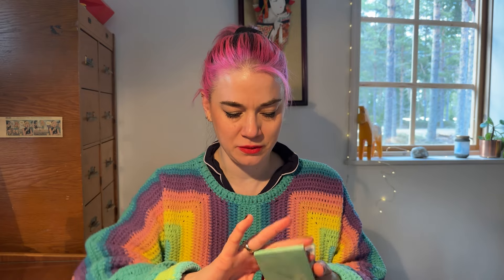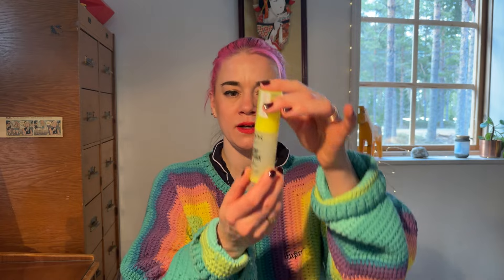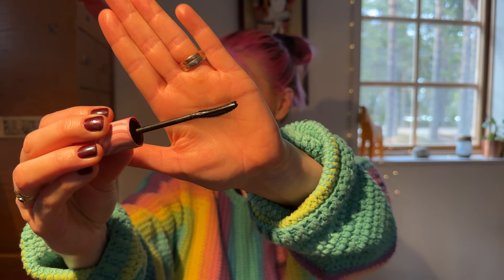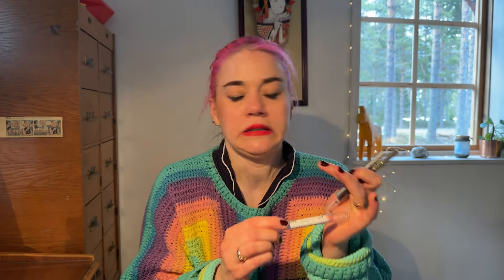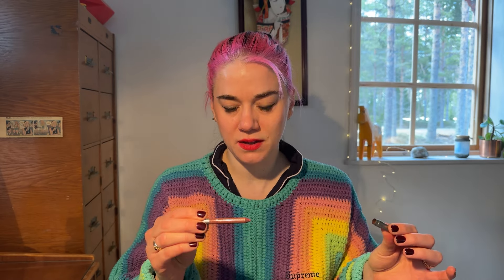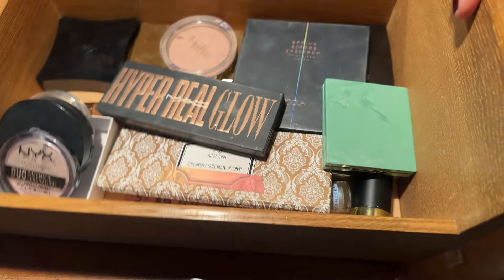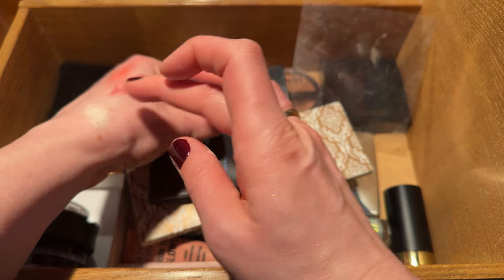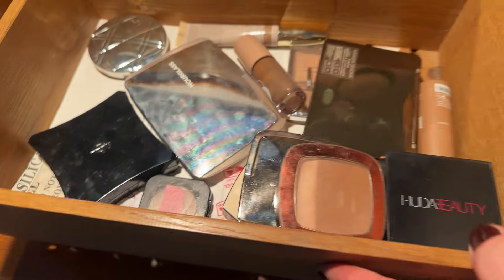Shop My Stash #29 May 2024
So # 29 was a long time coming 😅

Unicef Sweden 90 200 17